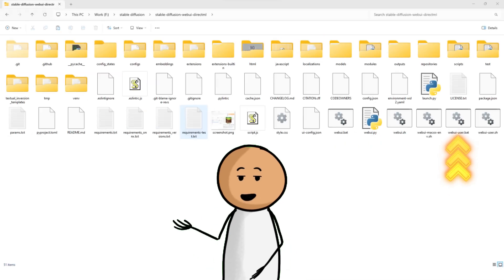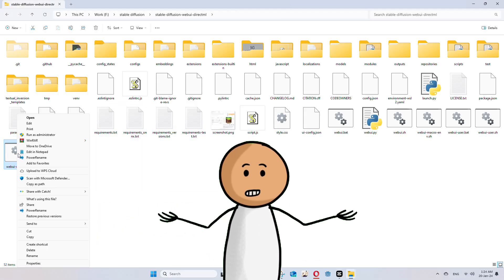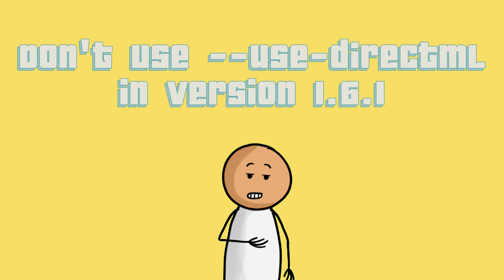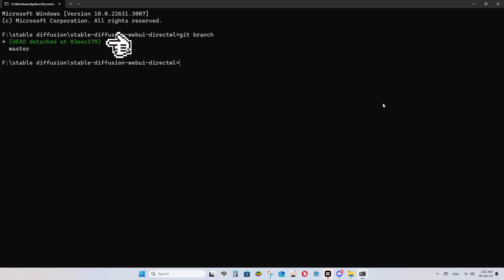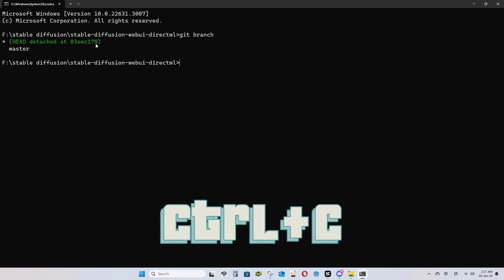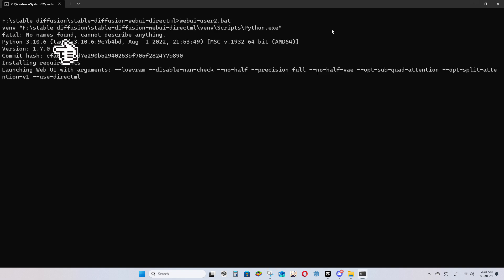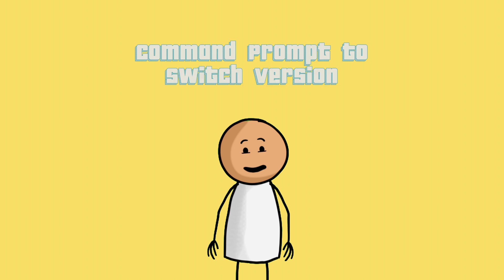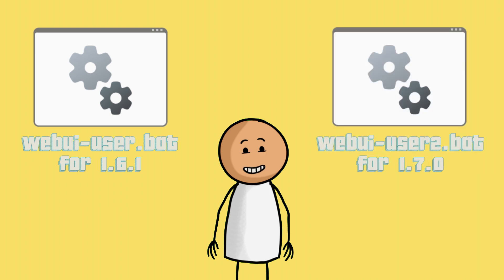lshqqytiger/Stable Diffusion: Switching Versions in Stable Diffusion For AMD GPU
This installation is based on Stable Diffusion web UI with DirectML by lshqqytiger

Git Checkout Code
For Version 1.6.1:
git checkout 03eec179

Commandline Args Code
For Version 1.6.1:
--lowvram --disable-nan-check --no-half --precision full --no-half-vae --opt-sub-quad-attention --opt-split-attention-v1

For Version 1.7.0:
--lowvram --disable-nan-check --no-half --precision full --no-half-vae --opt-sub-quad-attention --opt-split-attention-v1 --use-directml